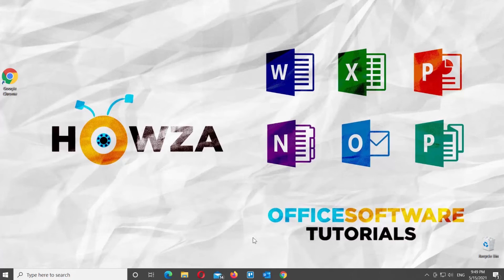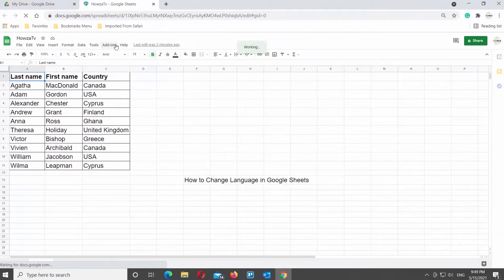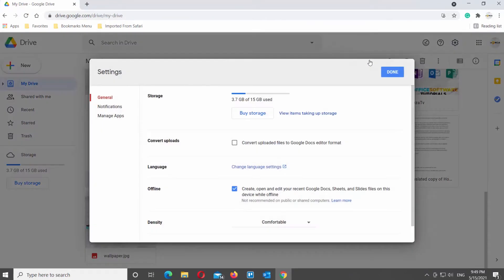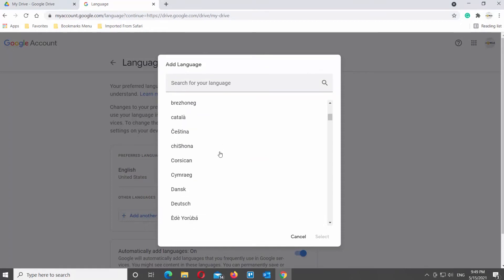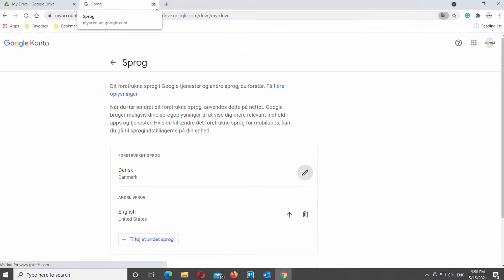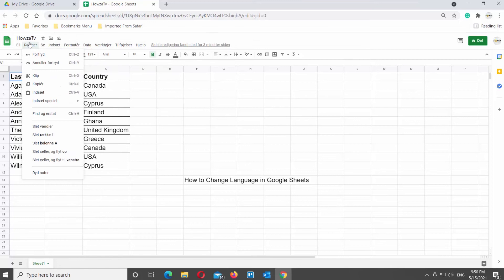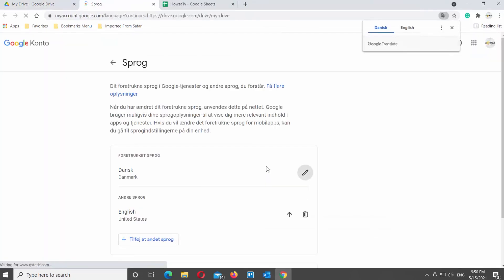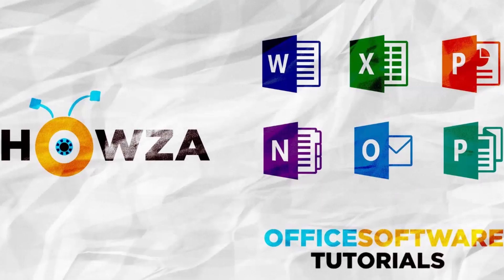How to Change Language in Google Sheets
Hey! Welcome to HOWZA channel! In today's lesson, we will teach you how to change language in Google Sheets.
Open Google Sheets file that you need. You can see that our Google Sheets is in Englis now. Let’s change that. Close the document. Go to your Google Drive account.
Click on the gear icon at the top right corner of the window. Choose Settings from the list. A new window will open. Select General from the left side list. Scroll down and look for Language. Click on Change Language Settings. It will open a new tab.
Click on Add another language. Scroll down and click on the language that you need. Click on Select. Click on the arrow next to the language. The Google Services will be displayed in the new language now.
Open Google Sheets. You can see the language of the file is different. You can change the language again if you need to.
Go to your Google Drive account.
Click on the gear icon at the top right corner of the window. Choose Settings from the list. A new window will open. Select General from the left side list. Scroll down and look for Language. Click on Change Language Settings. It will open a new tab. Add a new language if needed. Click on the arrow next to the language to set it as main language.